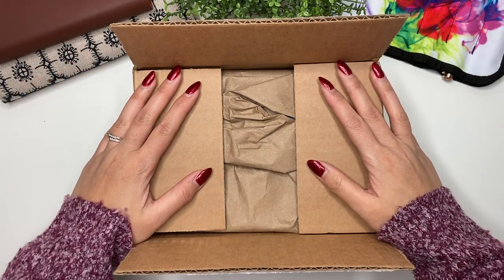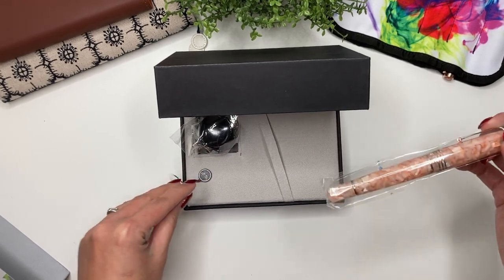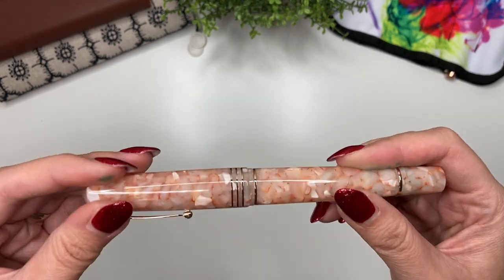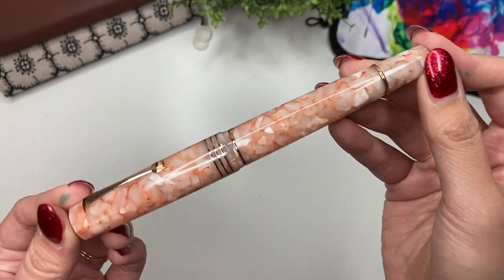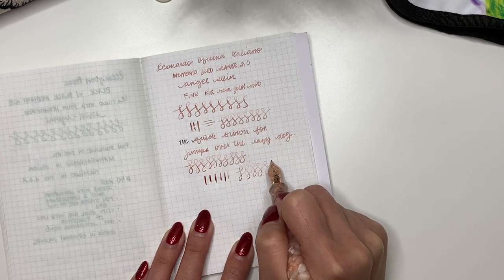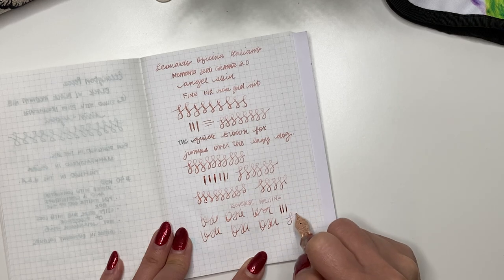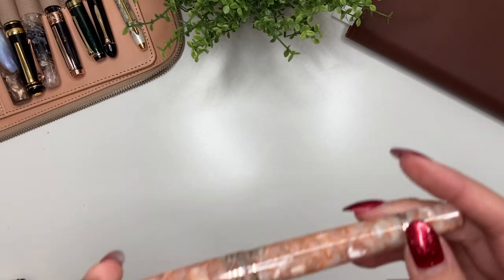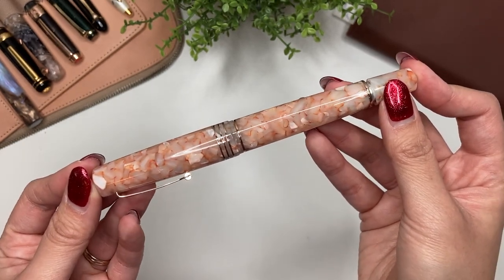LEONARDO MEMENTO ZERO GRANDE 2.0 // Angel Skin // First Impressions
1 Hobonich Cousin 2023
2 Hobonichi Weeks 2023
3 Midori A5 Clear Cover
4 Midori A6 notebook
5 Hobonichi A5 Notebooks
6 Hobonichi A6 Notebooks

1 Pilot Kakuno, Clear, Fine Nib
2 Lamy Al-Star Fountain Pen, Fine, Cosmic
3 Pilot Fountain Pen Capless
5 PILOT Vanishing Point Fountain Pen
6 SAILOR Professional Gear Shiki-Oriori Four Season Edition (Haruzora)
7 Pilot CON-40 Converter
8 Cross Botanica Green Daylily Fountain Pen with 23KT Gold-Plated Stainless Steel Fine Nib
9 Pilot Prera, Ivory, Medium nib